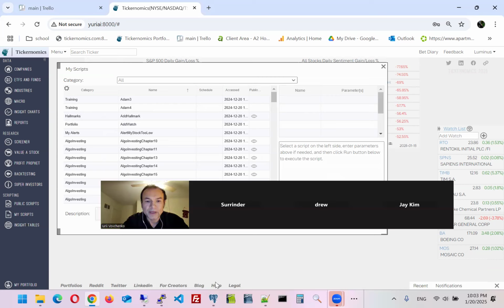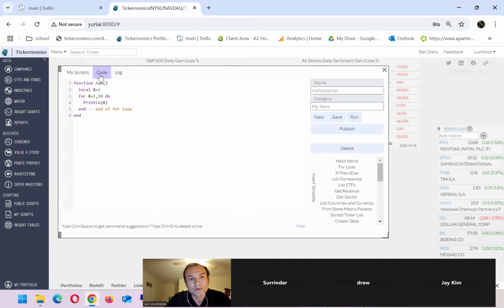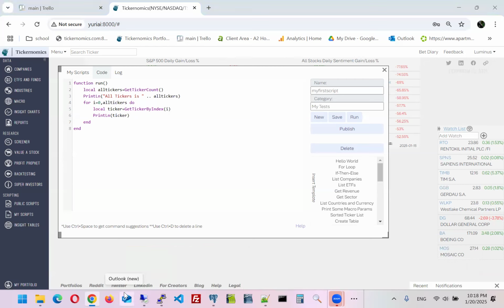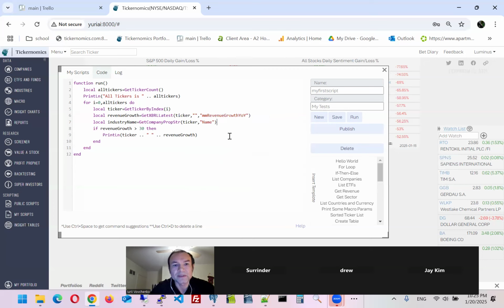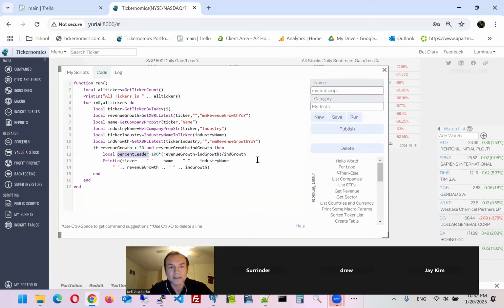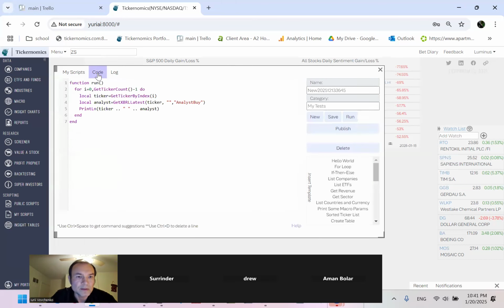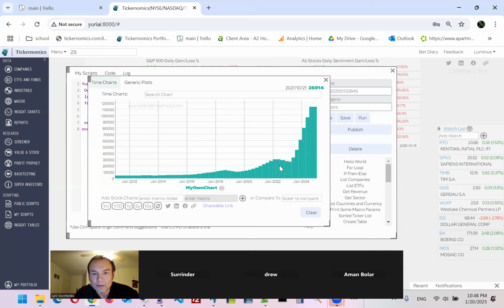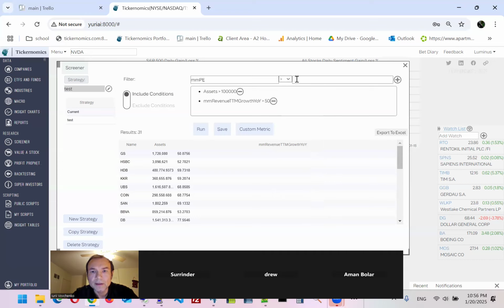Webinar Tickernomics Scripts 1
Basic scripting to get investing insights